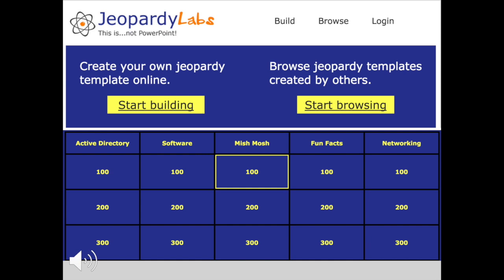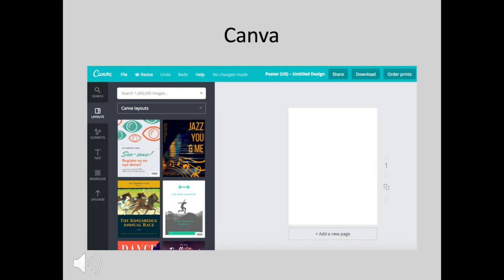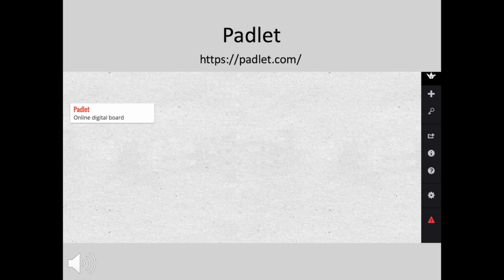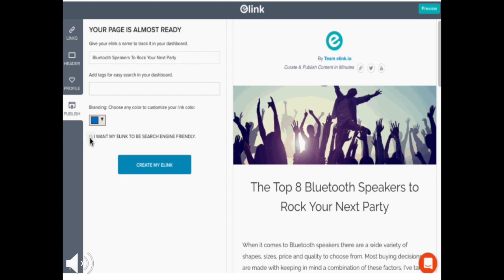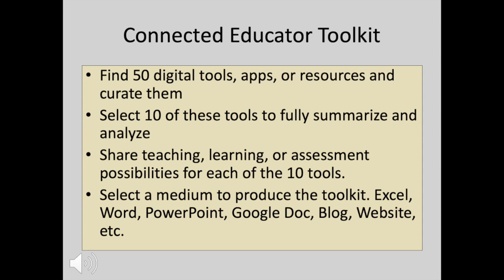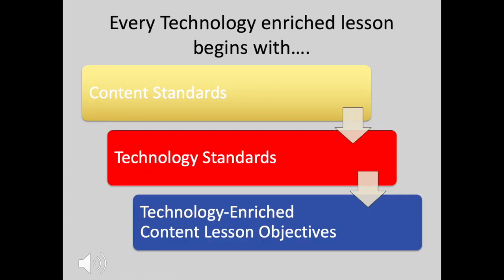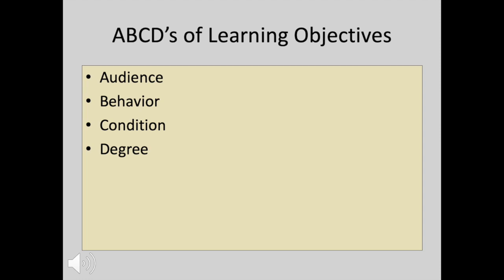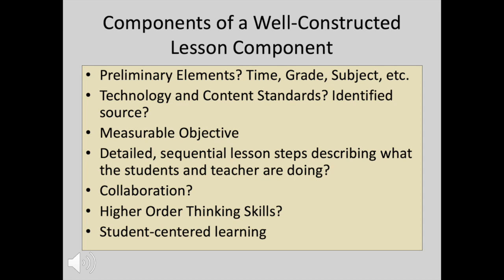EDU 577 Module 3 Presentation